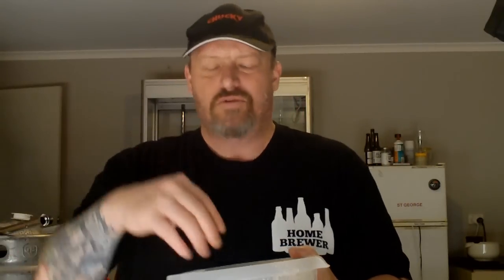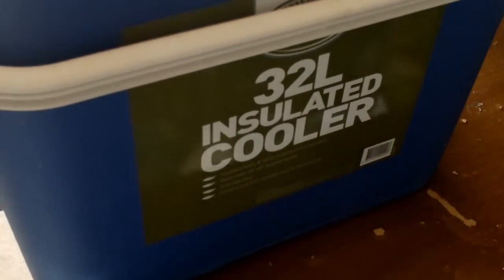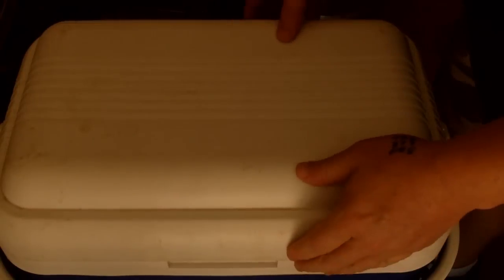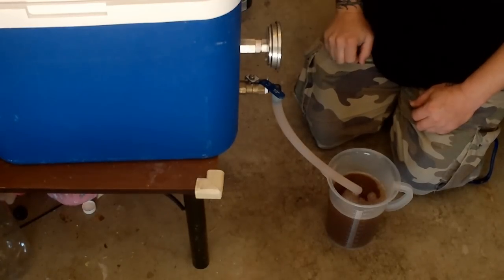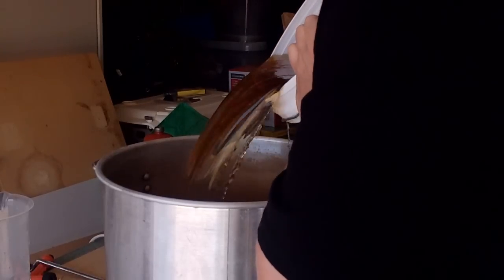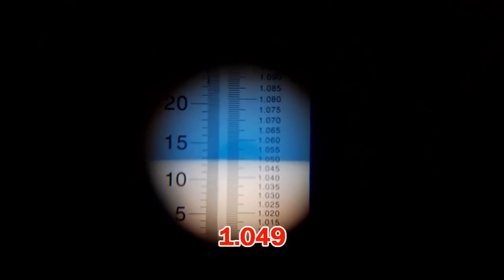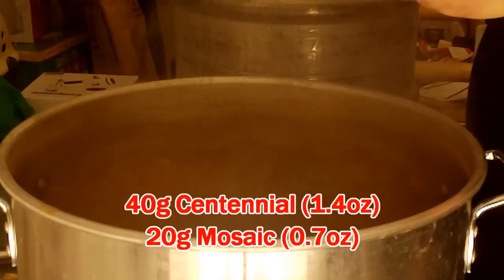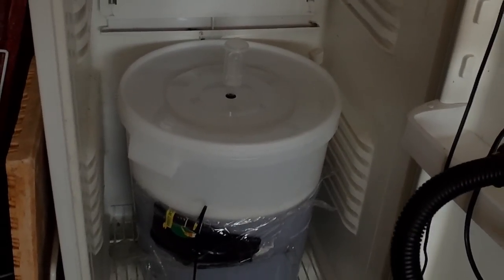Steve James Barr IPA - All Grain US IPA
Come and talk home brewing on my Vaughn.TV channel.